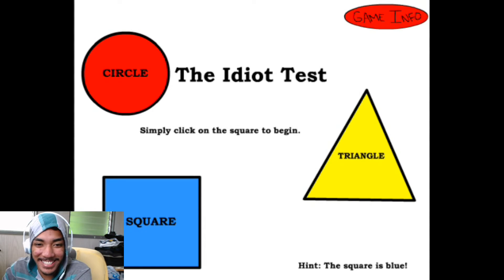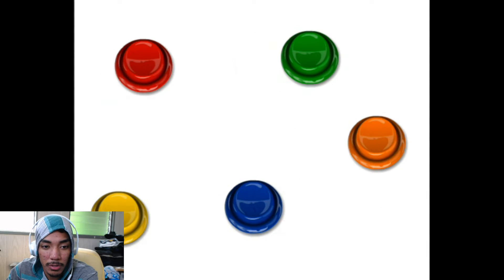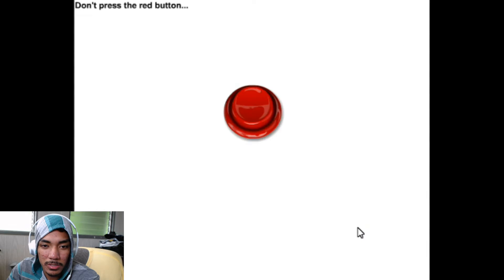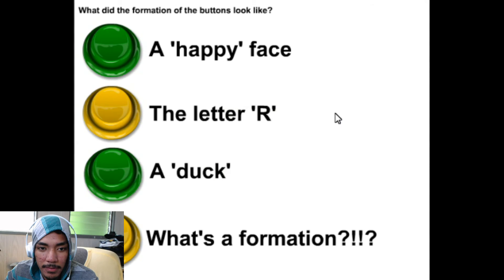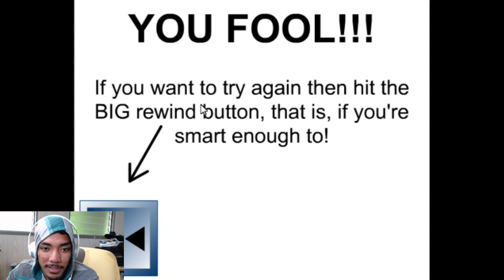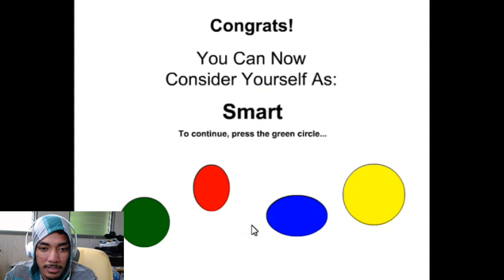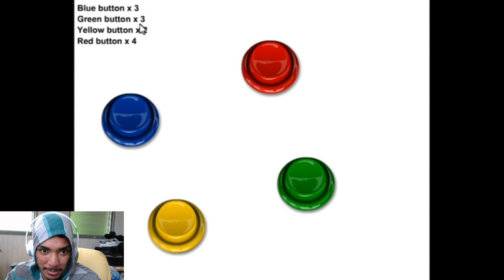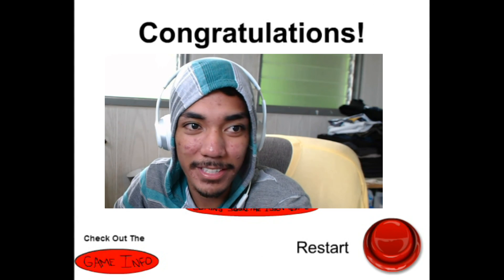AM I SMART!? | The Idiot Test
I don't think I'm smart, but I'm NO idiot... hopefully..